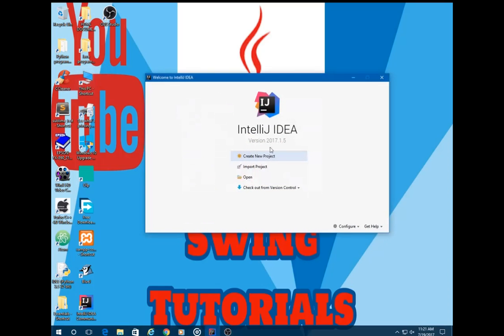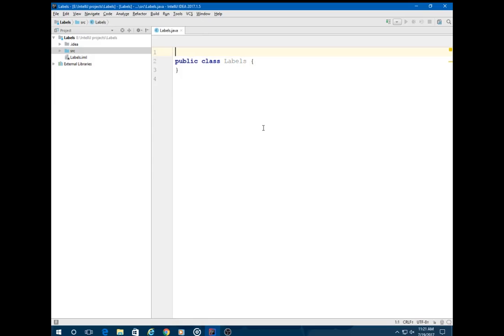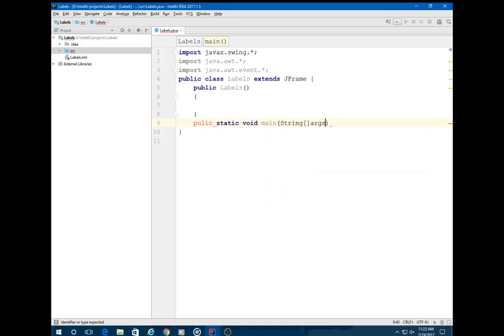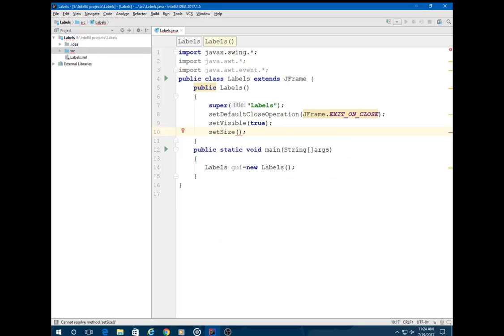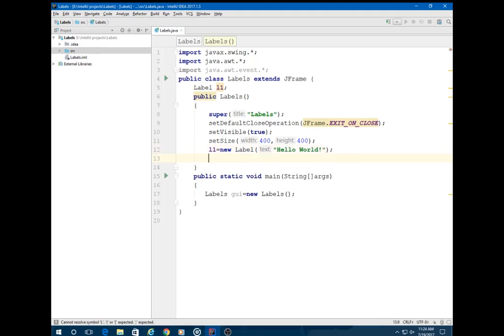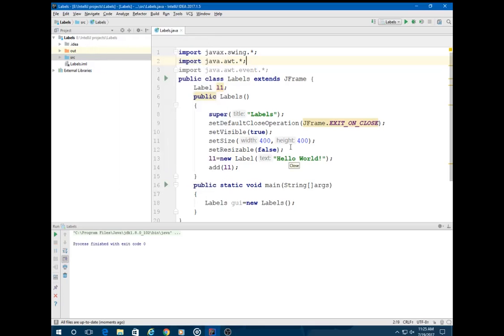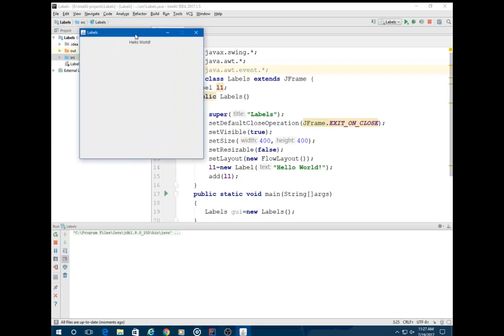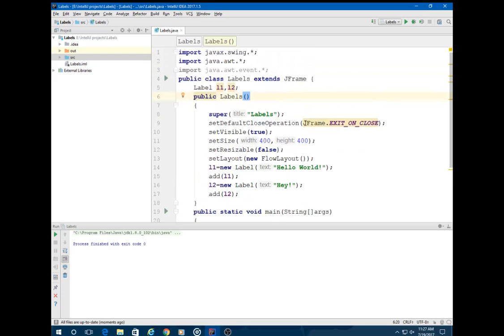#2- How to use Labels in the Java swing framework?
In this video, I gonna teach you how to display plain text in the GUI window that we just created.